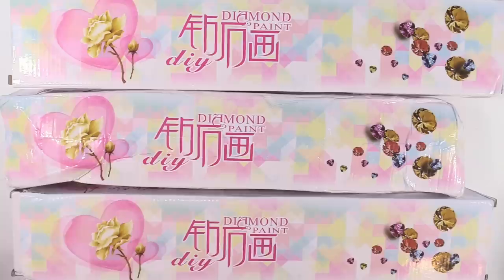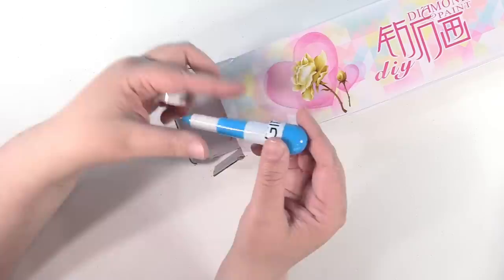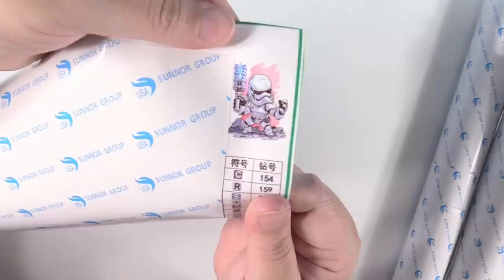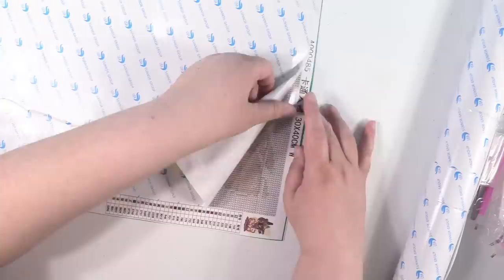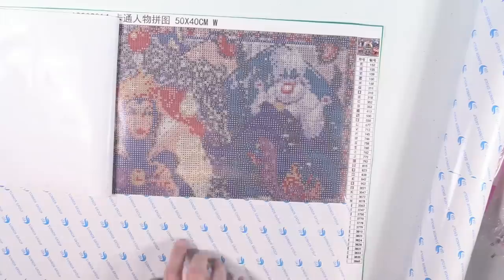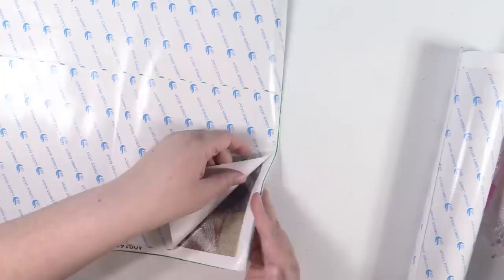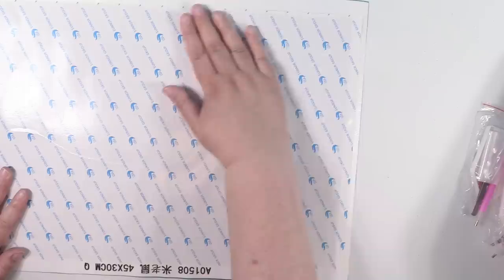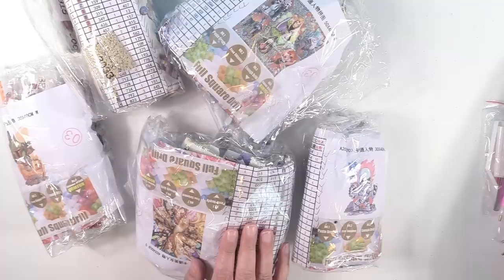5D DIY Diamond Painting Haul Homfun Ali Express | Arts & Crafts | PaulAndShannonsLife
Today I am sharing a 5D DIY Diamond Painting Haul from Ali Express.  I ordered 5 different paintings and love them all.  I'd love to check them out.

HP Instant Ink (First Month Free if you use this link)